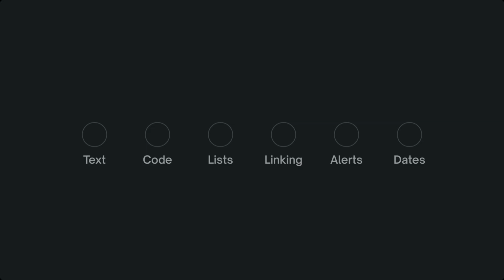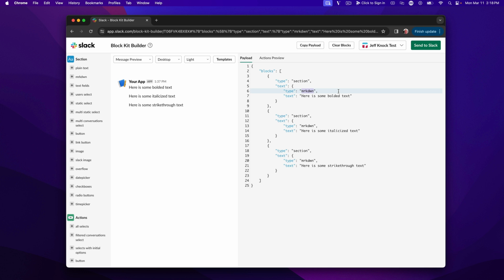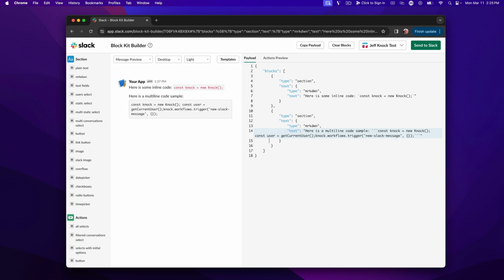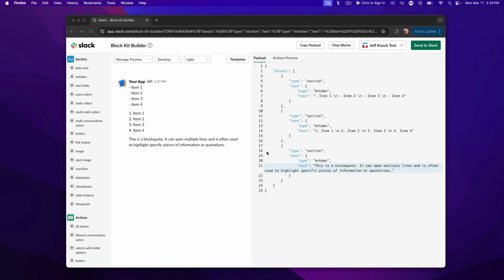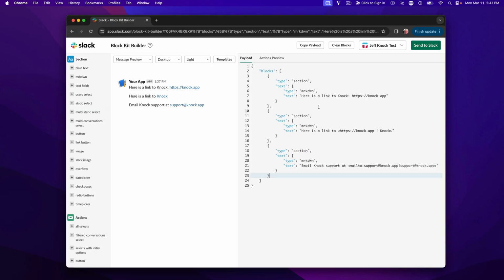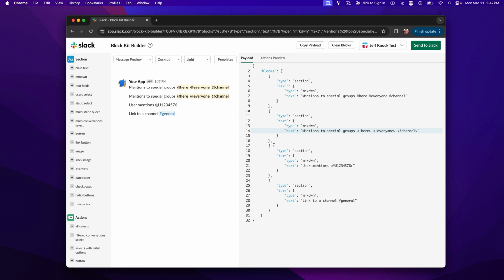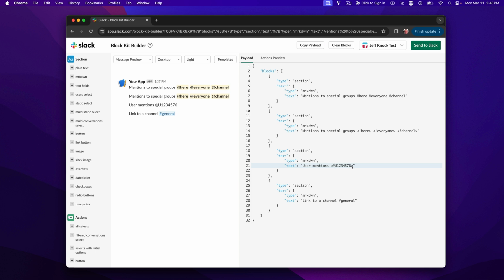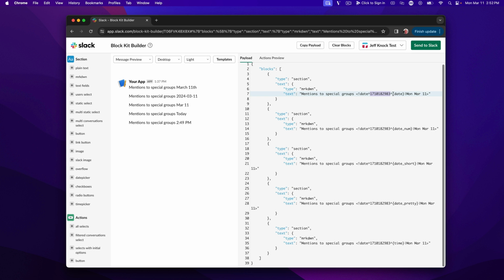Learn Slack's markdown syntax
In this video, we'll cover the basics of formatting messages for the Slack API using mrkdwn syntax. By the end of this video, you'll be able to style text, format lists and quotes, use code samples, implement alerts and links, and format user friendly dates.

Knock provides you a set of APIs and React components that make it easier to create Slack integrations. You can find more info about SlackKit here:

Chapters
0:00 - Intro
0:46 - Styling Text
2:03 - Code Samples
3:33 - Lists
4:25 - Formatting URLs & Links
5:33 - Alerting Users
7:17 - Friendly Dates
9:02 - Outro